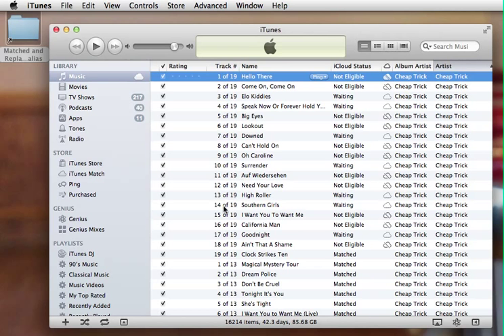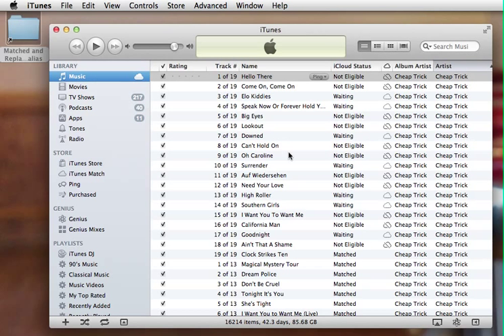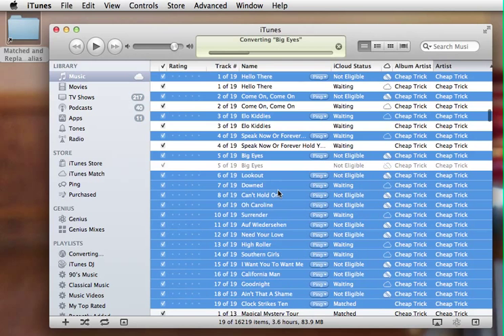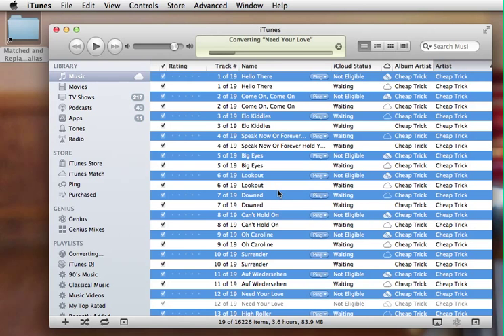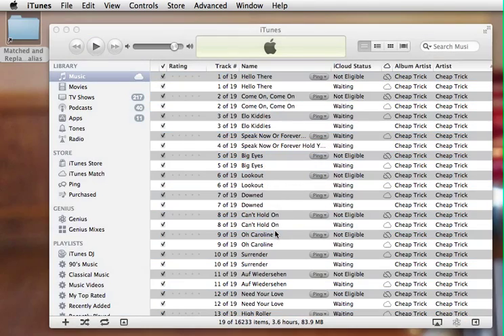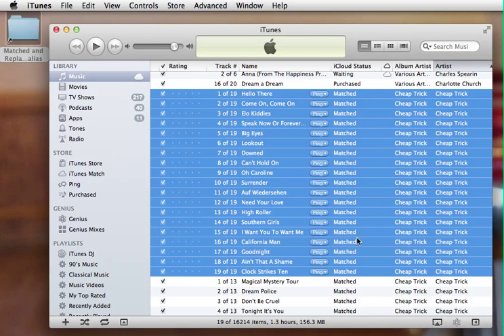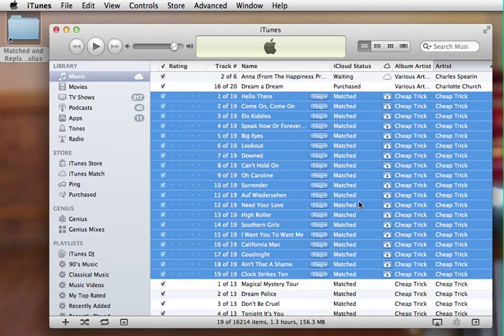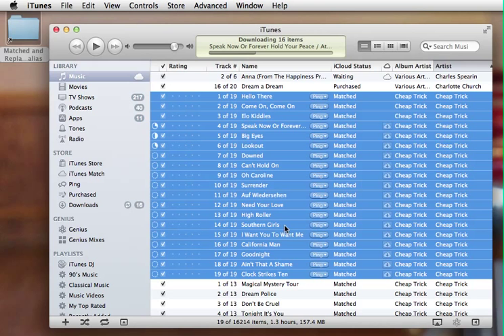How To Fix iTunes Match "Not Eligible" Errors For VBR MP3 Files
My walkthrough to fix a set of songs Apple deems "Not Eligible" for iTunes Match because their VBR bitrate is below 96 kbps, the minimum Apple will accept in iCloud